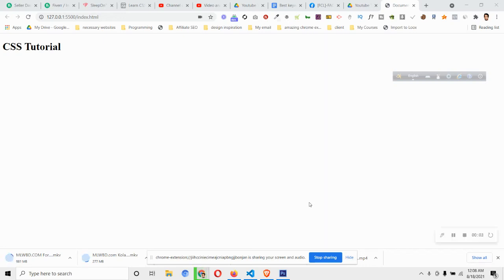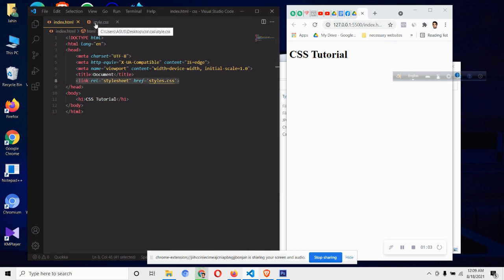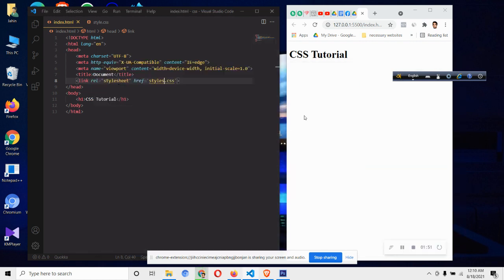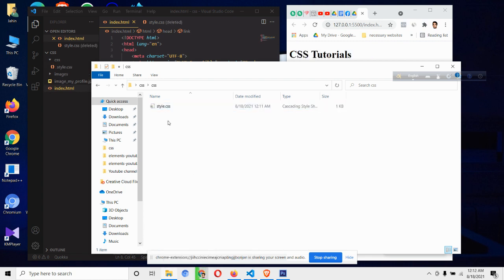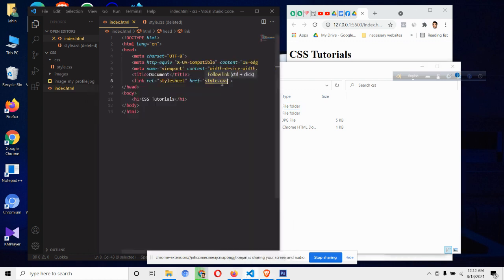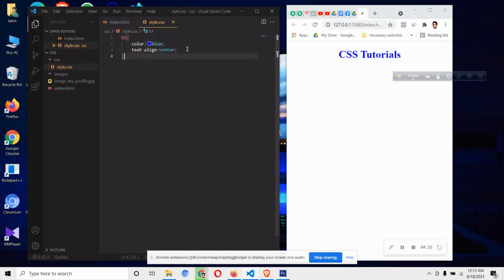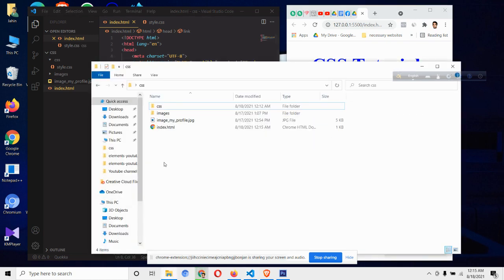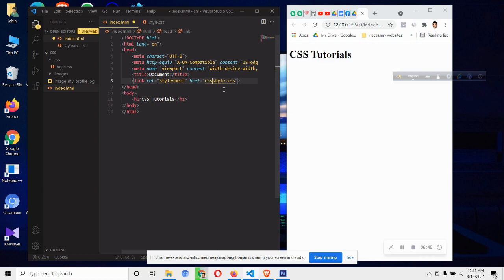👉 How to Fix CSS file is not Working 😀 with HTML in Chrome | Problem Solved 😀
👉 Fix CSS file is not Working 😀 with HTML in Chrome | Problem Solved 😀

👇 For any inquiries Or Project